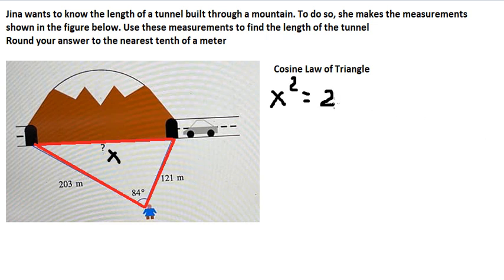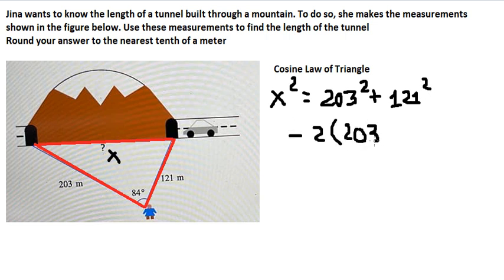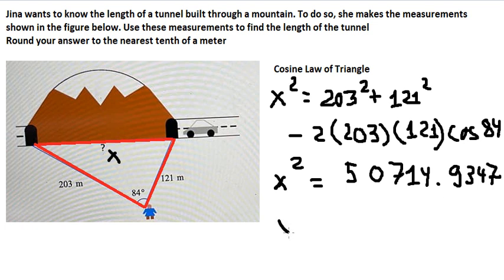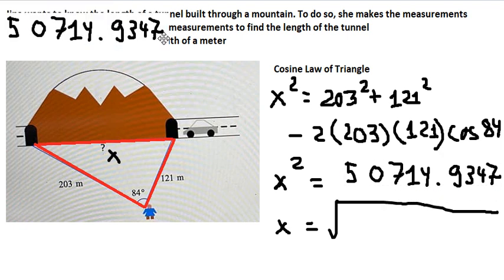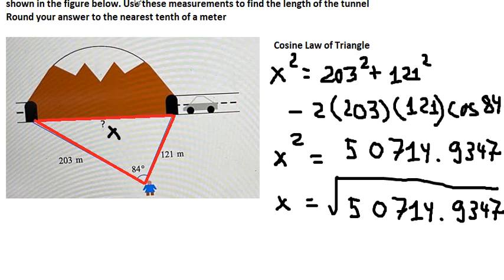Geometry Help: Jina wants to know the length of a tunnel built through a mountain. Cosine Law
Here is the technique to find the length of the tunnel and how to find them in step-by-step